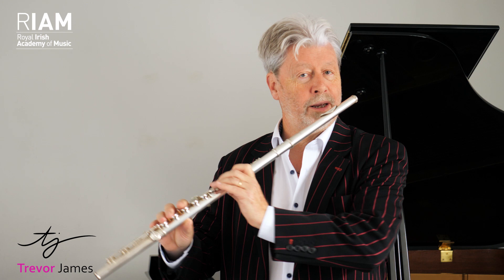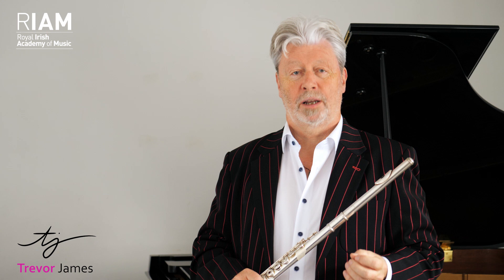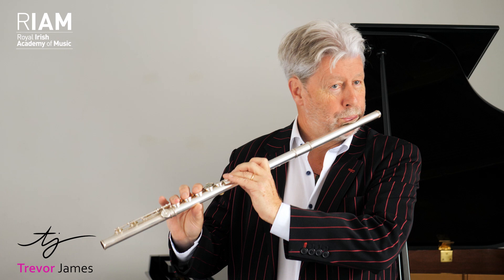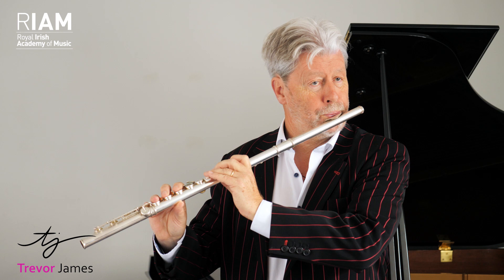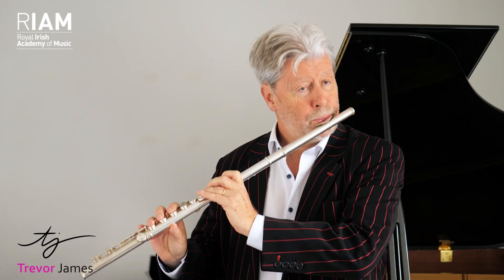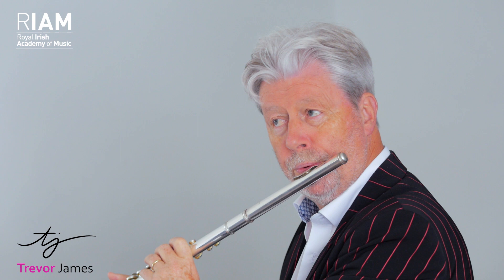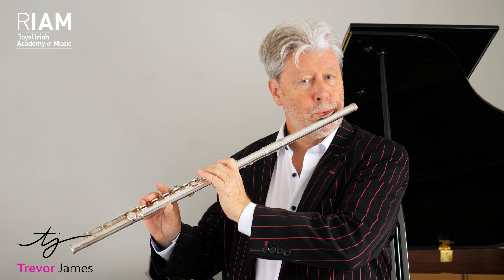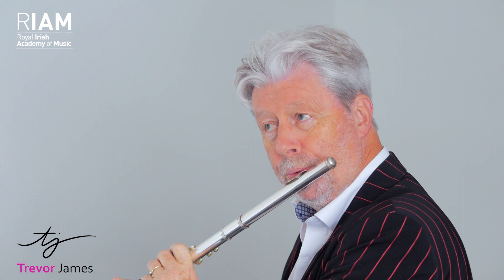Warming Up | Playing the Flute with Professor Bill Dowdall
Professor Bill Dowdall of the Royal Irish Academy of Music imparts useful information on technique and effects for flute teachers and players. In this first video of the series, he covers the topic of warming up.